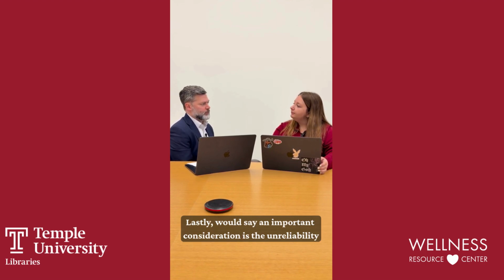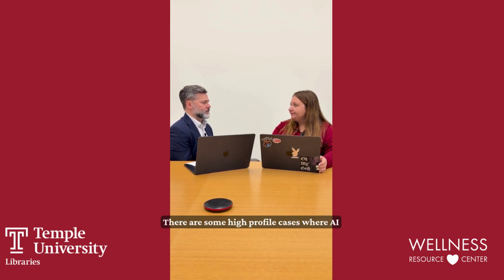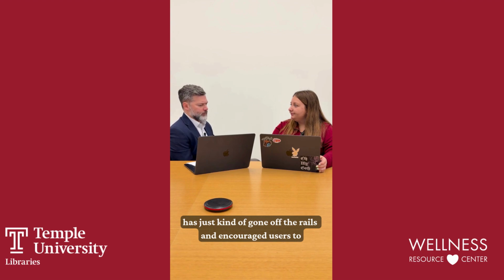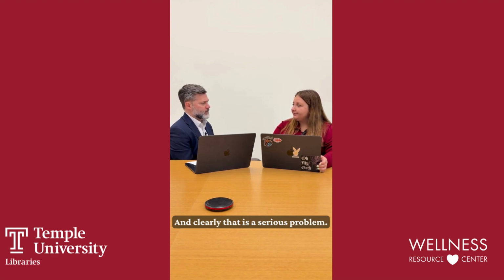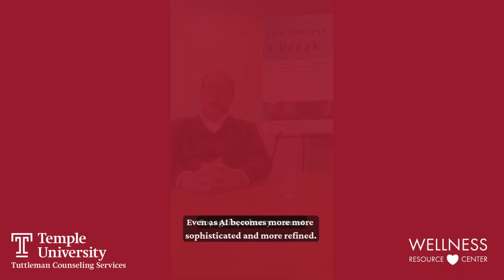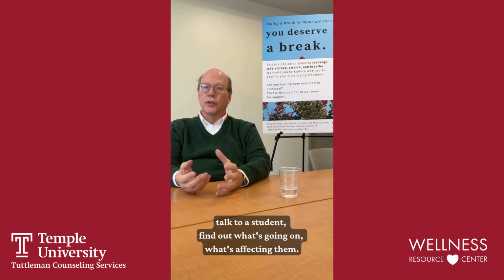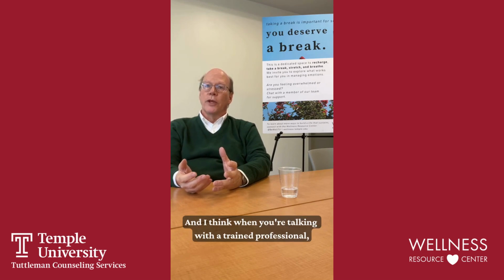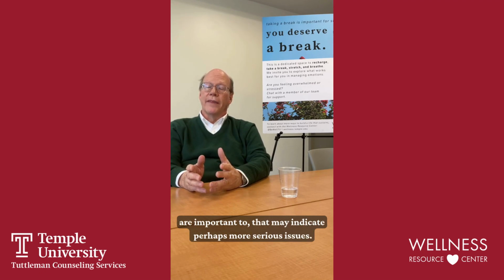Rethinking Wellness in the Age of AI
Ever wonder about how AI is impacting your wellbeing? Have questions about who to turn to for further mental health support? We certainly had questions!

Our Peer Educators partnered with the teams at Tuttleman Counseling Services and Temple University Libraries to learn more about the safety, security and process behind AI -- from learning how (and where) AI platforms pull information to discussing the benefits of talking with a in-real-life counselor for further support, to incorporating mindful practices to set boundaries with AI...we learned a lot and hope you will too!

To access support from TCS, visit counseling. temple.edu
Follow @BeWellTU to stay up-to-date on WRC events.